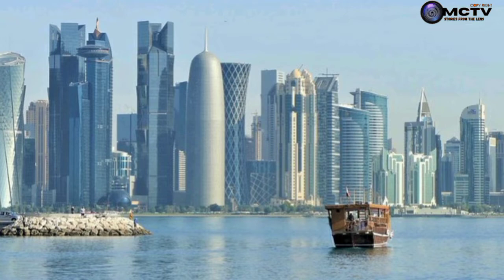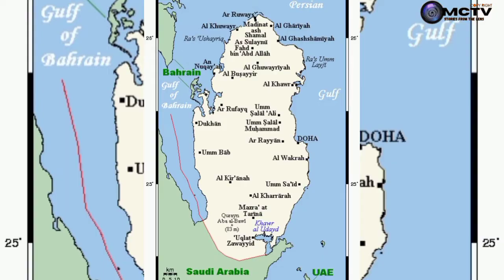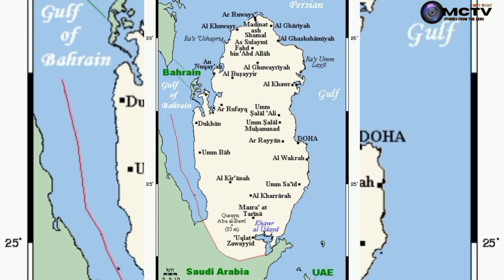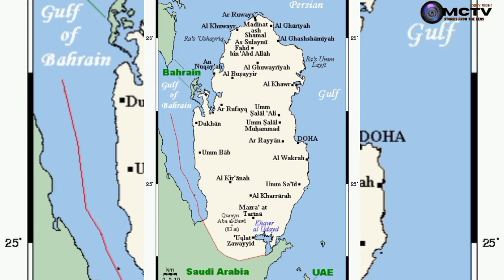WHY IS QATAR SO RICH , EXPLORE DOHA , RESOURCES, MULTI BILLION INFRASTRUCTURE | MEXCREATIONTV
Qatar a Small rich Gulf  Country all you need to know
Qatar occupies 11,437 square kilometers on a peninsula that extends approximately 160 kilometers north into the Persian Gulf from the Arabian Peninsula. Varying in width between fifty-five and ninety kilometers, the land is mainly flat (the highest point is 103 meters) and rocky. Notable features include coastal salt pans, elevated limestone formations (the Dukhan anticline) along the west coast under which lies the Dukhan oil field, and massive sand dunes surrounding Khawr al Udayd, an inlet of the gulf in the southeast known to local English speakers as the Inland Sea. Of the islands belonging to Qatar, Halul is the most important. Lying about ninety kilometers east of Doha, it serves as a storage area and loading terminal for oil from the surrounding offshore fields. Hawar and the adjacent islands immediately off the west coast are the subject of a territorial dispute between Qatar and Bahrain.

The capital, Doha, is located on the central east coast on a sweeping (if shallow) harbor. Other ports include Umm Said, Al Khawr, and Al Wakrah. Only Doha and Umm Said are capable of handling commercial shipping, although a large port and a terminal for loading natural gas are planned at Ras Laffan, north of Al Khawr. Coral reefs and shallow coastal waters make navigation difficult in areas where channels have not been dredged.